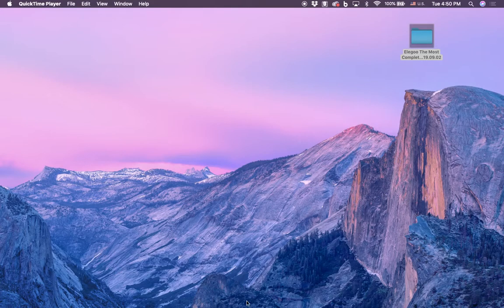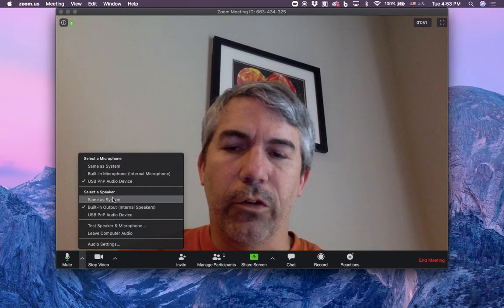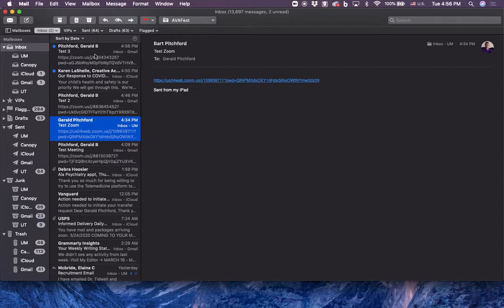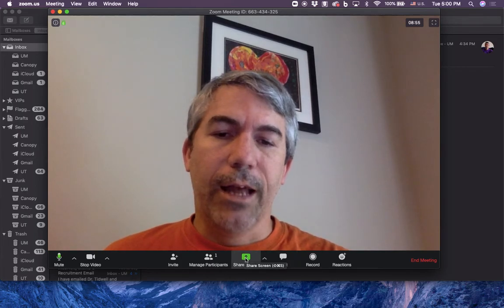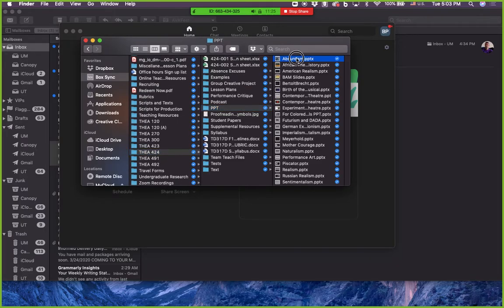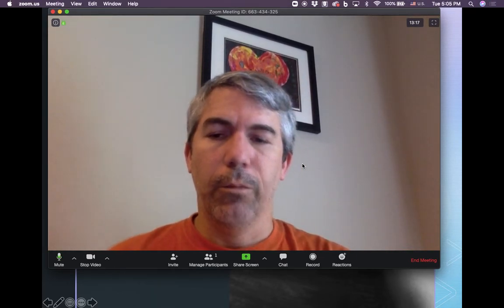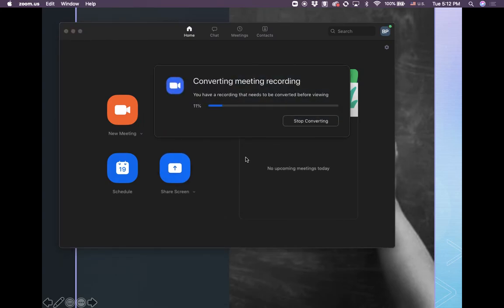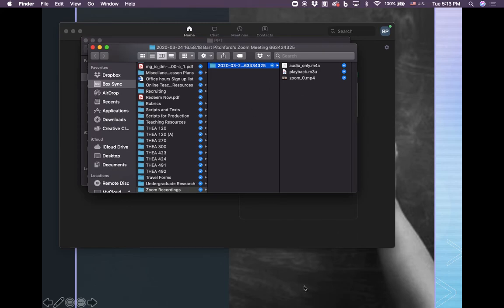Zoom Tutorial for University of Montevallo Class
This is a Zoom tutorial for students taking classes with Bart Pitchford in theatre at the University of Montevallo.